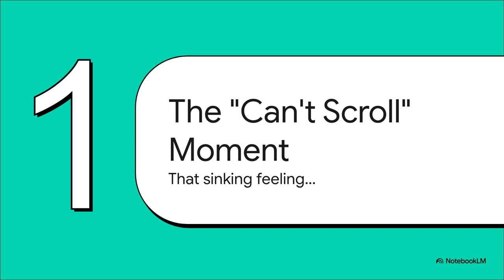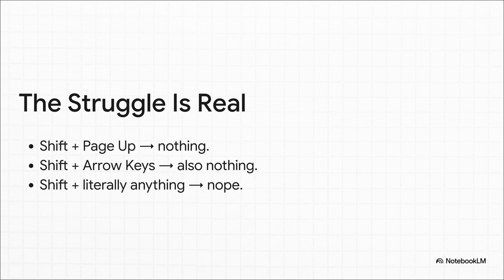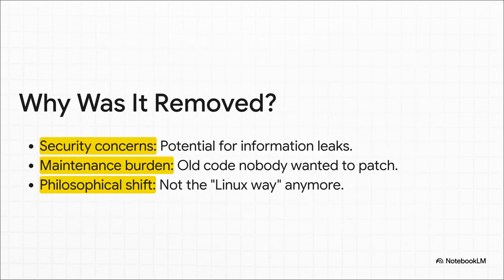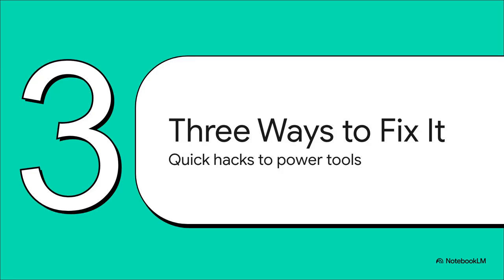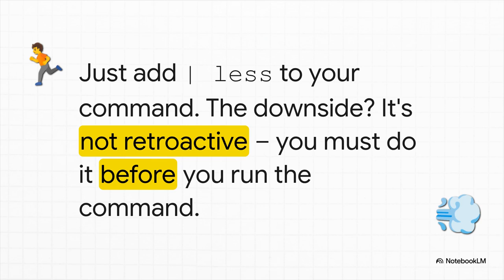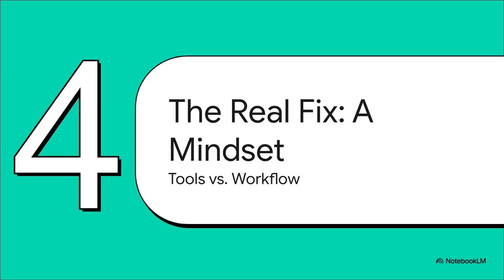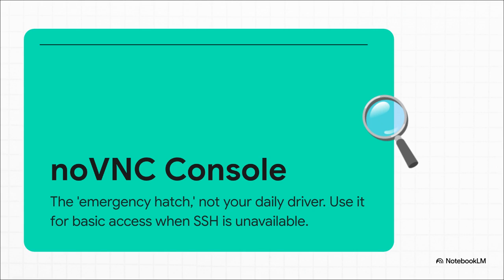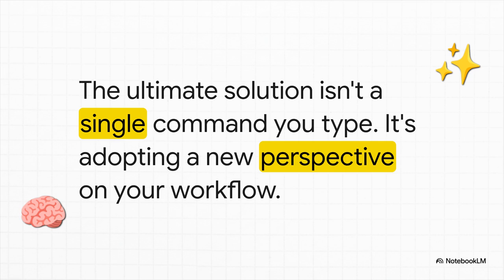Proxmox noVNC Console Scrolling BROKEN? (FIXED!)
Ever wonder why you can't scroll up in your Proxmox noVNC console? You're not alone! This video reveals the truth: Linux killed console scrollback years ago for security and maintenance. It's "dead by design". Learn why your Shift+Page Up does nothing. We'll show you the best solutions: use tmux/screen for superpowers, pipe output to less, or the best option: SSH for proper scrollback and easy copy/paste. Stop struggling with noVNC's "emergency hatch" and embrace modern terminal tools! These fixes are actually better.